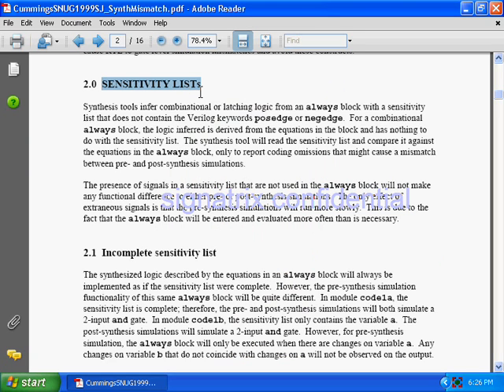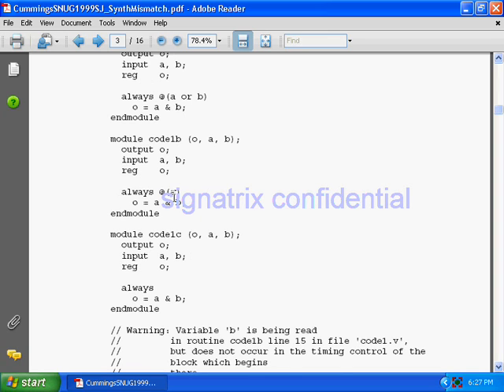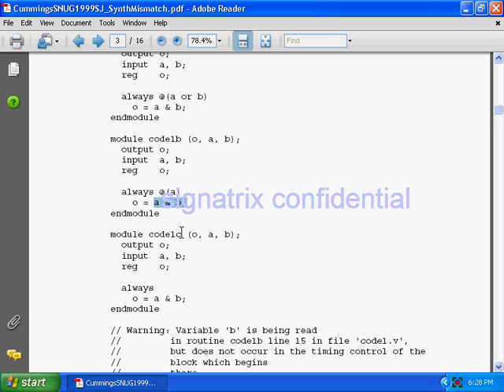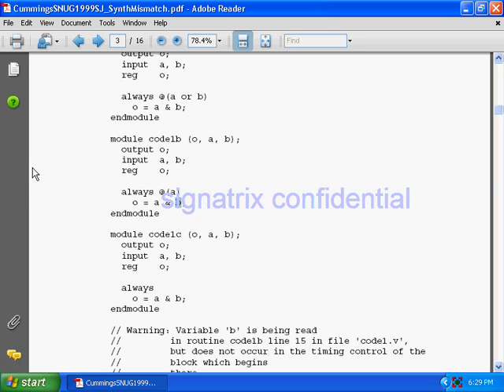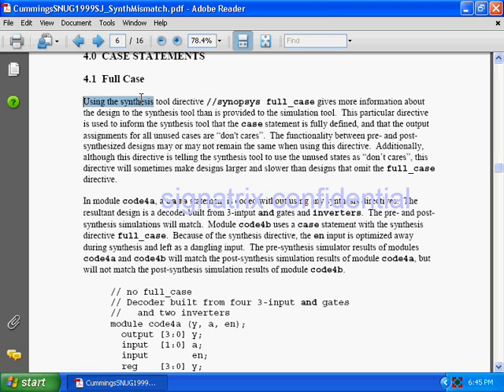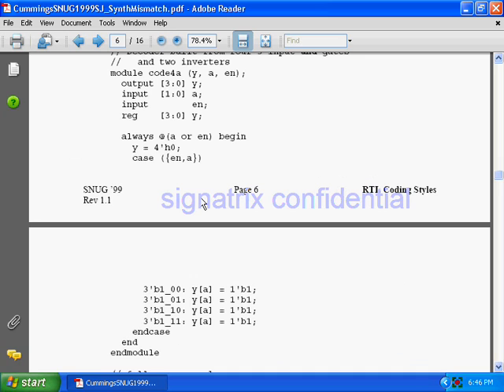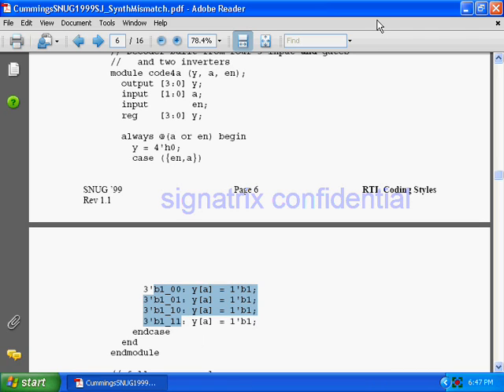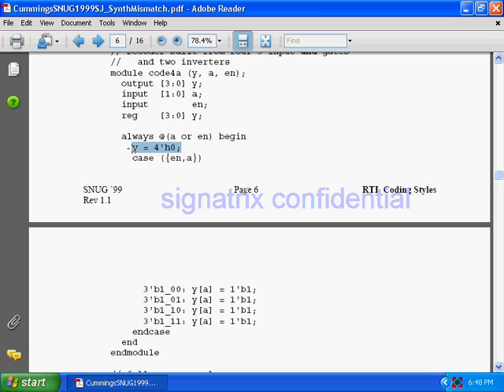Synthesis and Simulation 1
Synthesis and simulation- RTL Coding Styles,problem with incomplete sensitivity list,full case and parallel case.